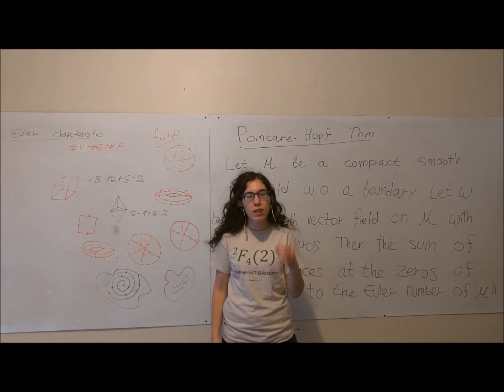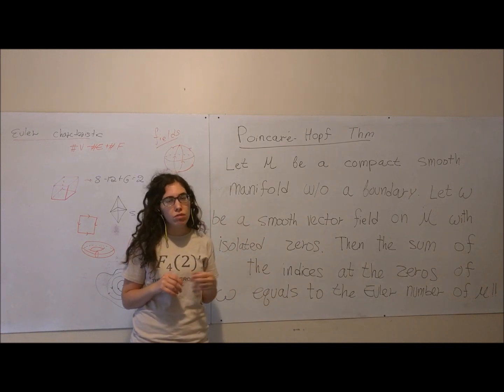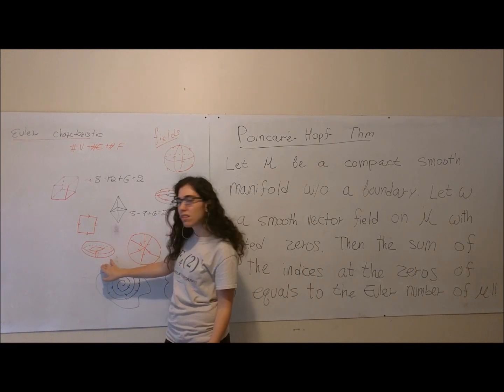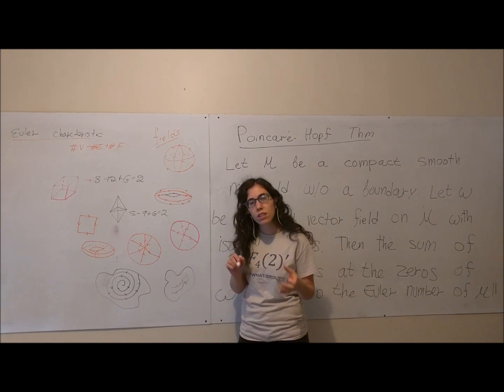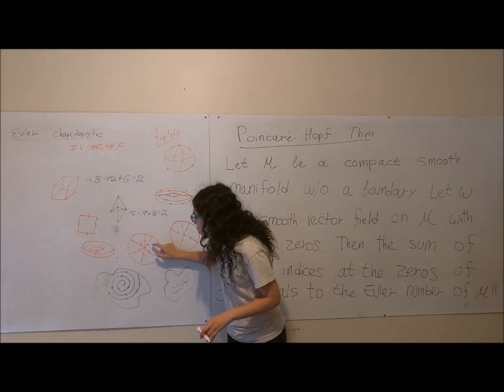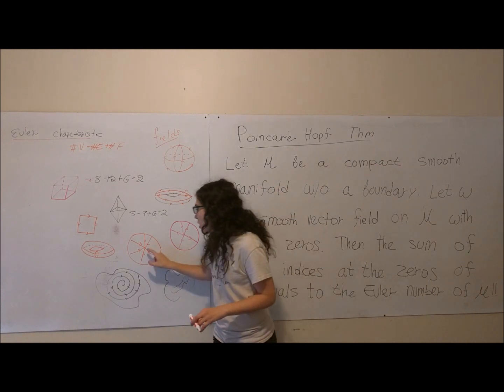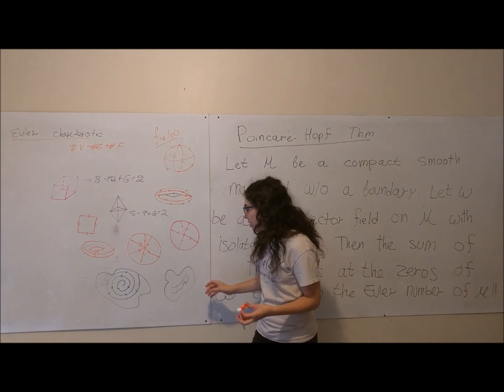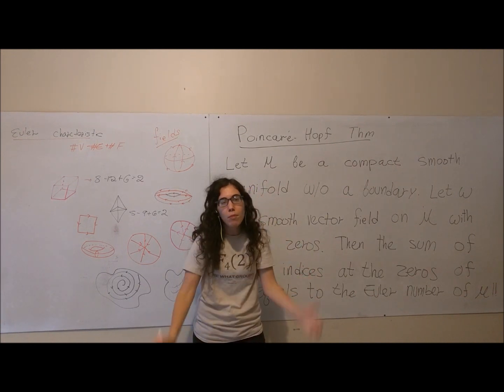Poincare Hopf Theorem - Cards against humanity scholarship.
I was initially interested in studying mathematics because it was difficult to study physics without having a good command of Math. Today, i am interested in Mathematics for its own right. I find the elegance, the simplicity, the clarity and logical consistency, and the deep and hidden connections between its various subfileds so appealing. it makes me happy.

I should mention that this theorem is easily generalized to compact smooth manifolds with a boundary, but we insist that the at the boundary the vector field points outwards.